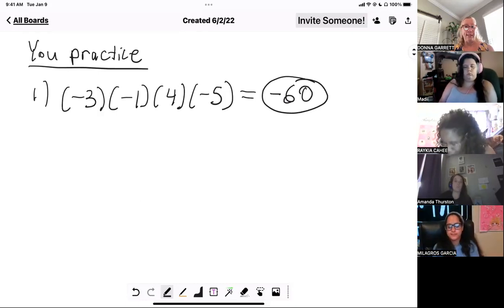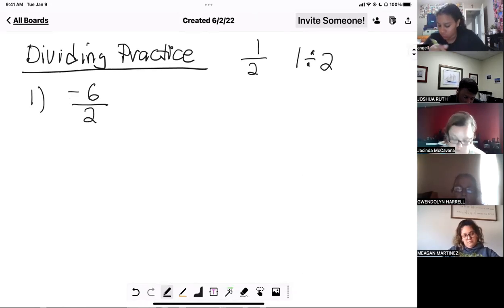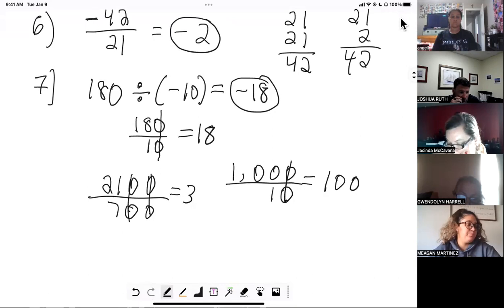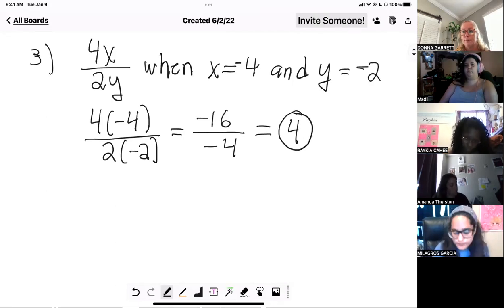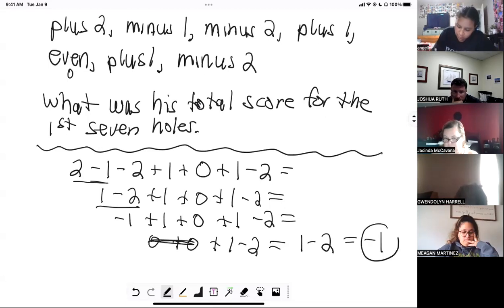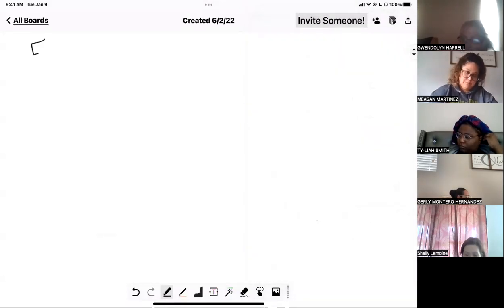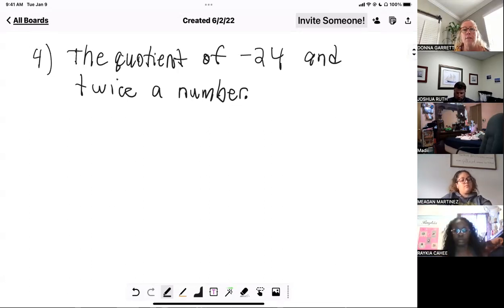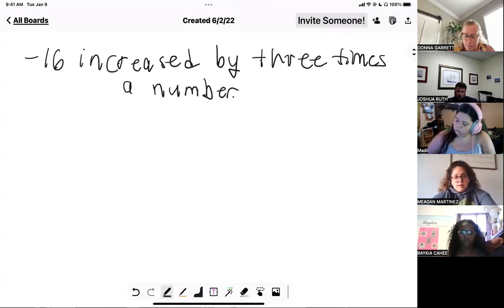2 3 cont & 2 4 Part B